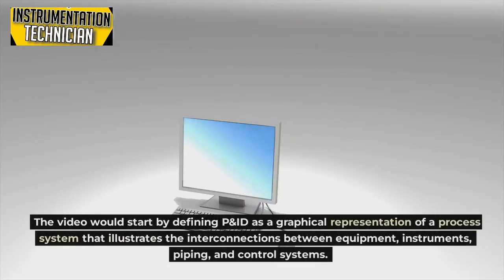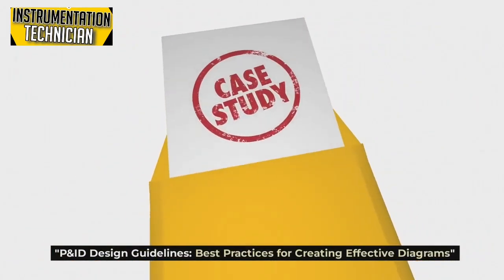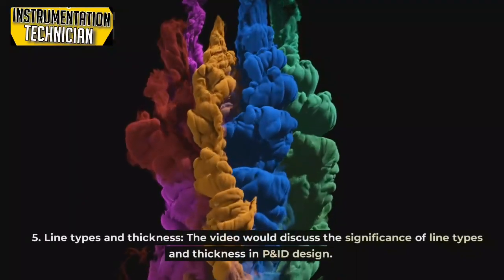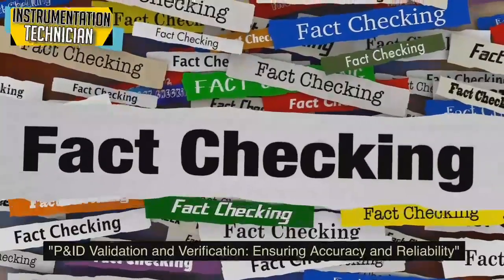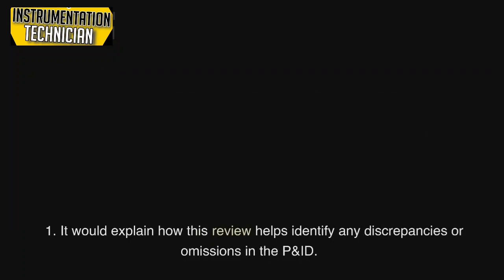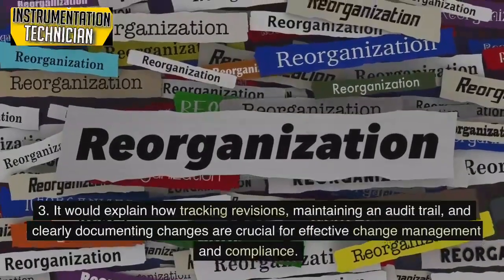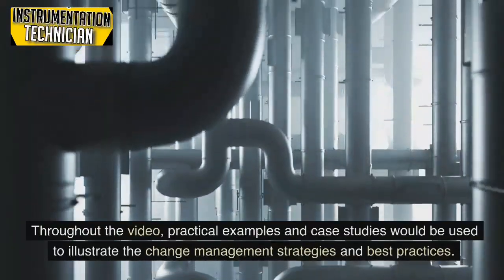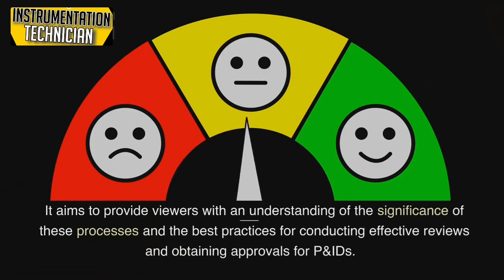10 Amazing Topic of Piping and instrumentation Diagram in 1 video | with subtitles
"Introduction to P&ID: Understanding Process and Instrumentation Diagrams"
"Key Components of P&ID: Symbols and Notations Explained"
"Interpreting Piping and instrumentation Diagram: How to Read and Analyze Process and Instrumentation Diagrams"
" Piping and instrumentation Diagram Design Guidelines: Best Practices for Creating Effective Diagrams"
" Piping and instrumentation Diagram Software Tools: A Comprehensive Guide to Choosing the Right Solution"
" Piping and instrumentation Diagram Review and Validation: Ensuring Accuracy and Reliability"
" Piping and instrumentation Diagram Documentation: Creating Clear and Comprehensive Diagrams"
" Piping and instrumentation Diagram in Process Industries: Applications and Benefits"
"Troubleshooting P&ID: Common Issues and How to Resolve Them"
" Piping and instrumentation Diagram Evolution: Exploring the Future Trends and Technologies"